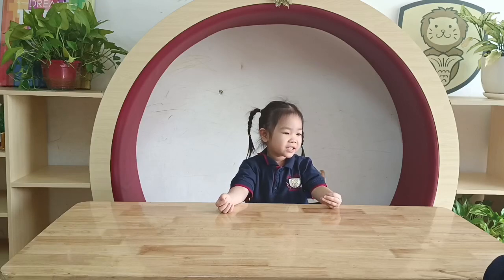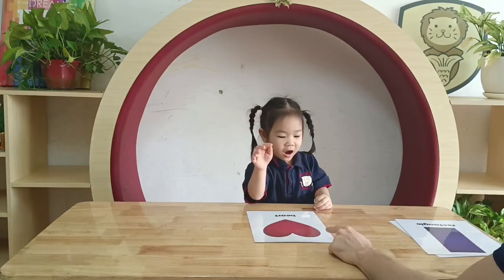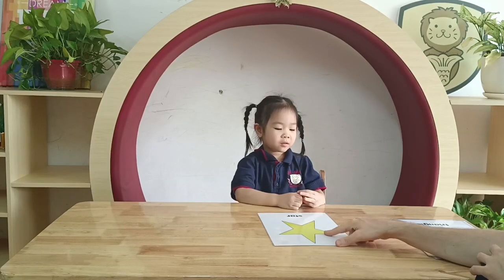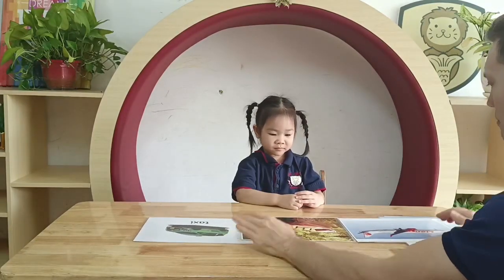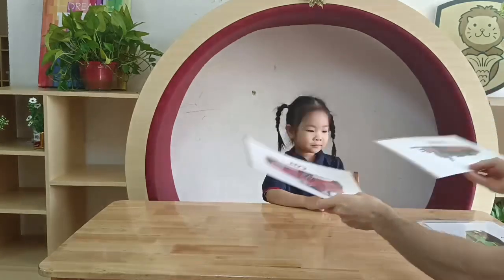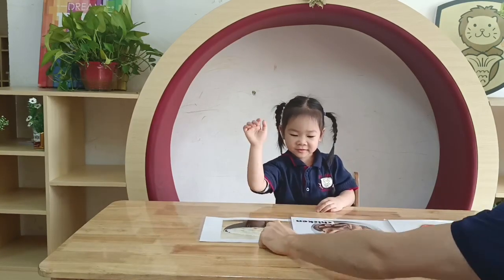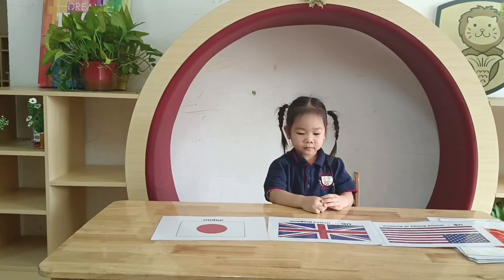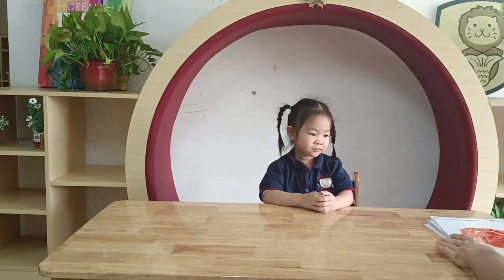Văn Tuệ Lâm lớp Cat - Kết quả Tiếng Anh học kì 1